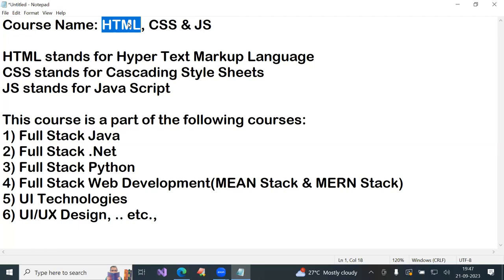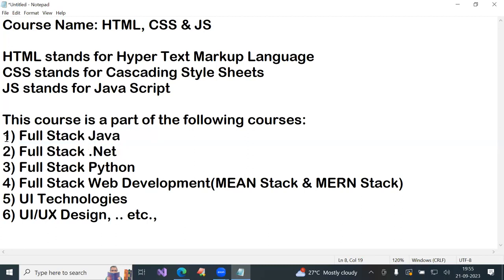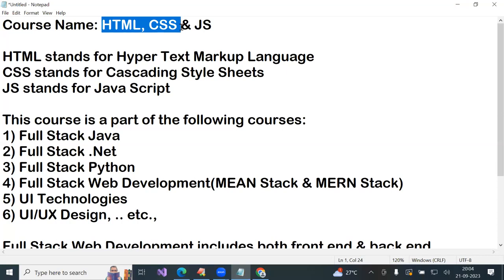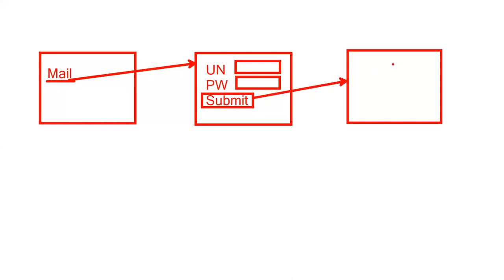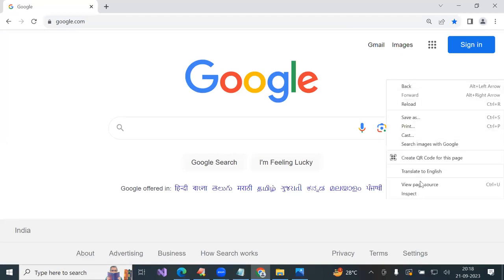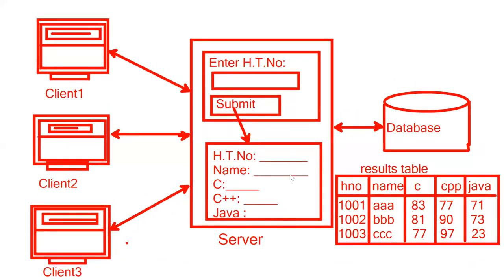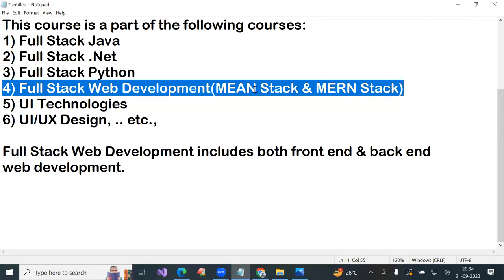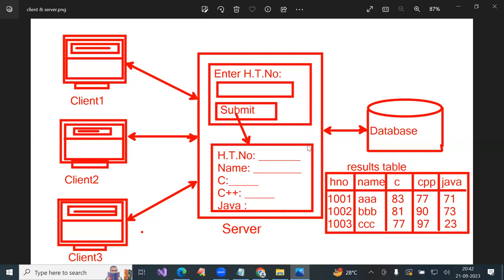HTML Css Javascript 7.30 PM By Mr Mansani Day1